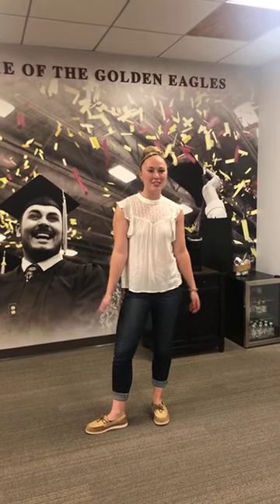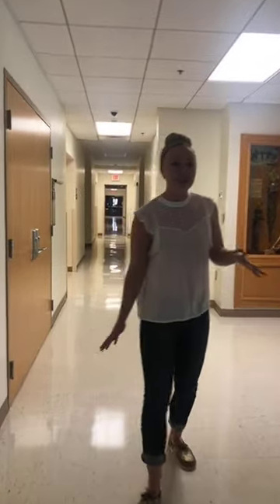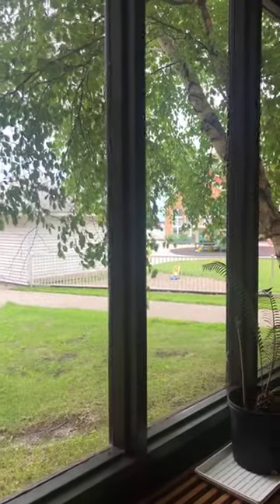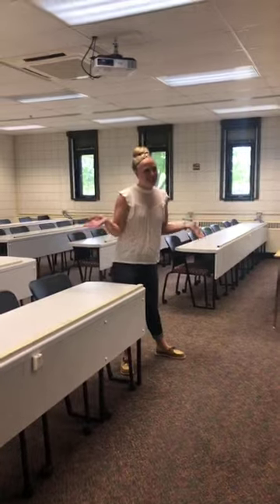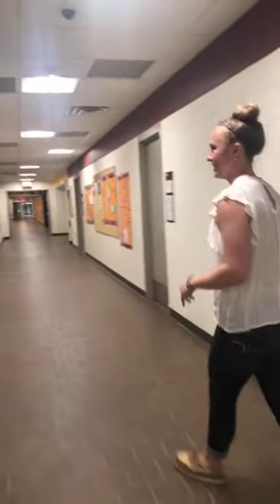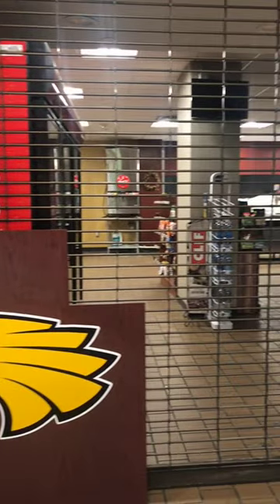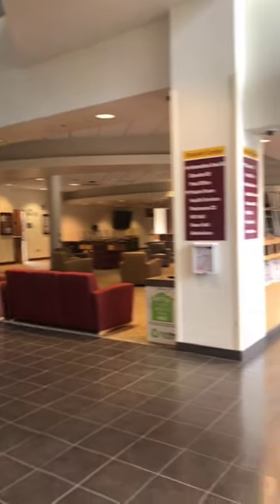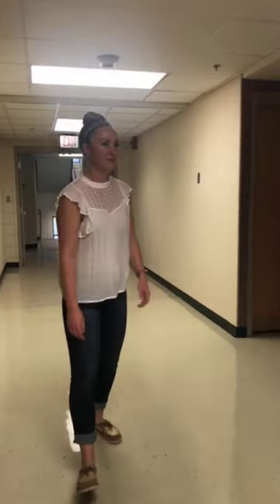Keeping The Flock Informed - Episode 4: Campus Tour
Episode 4 of UMN Crookston's Golden Eagle Summer Series is a live campus tour of UMN Crookston with admissions counselor, Amberly.